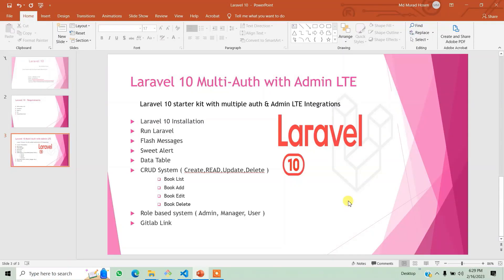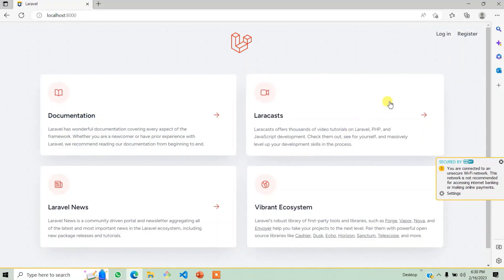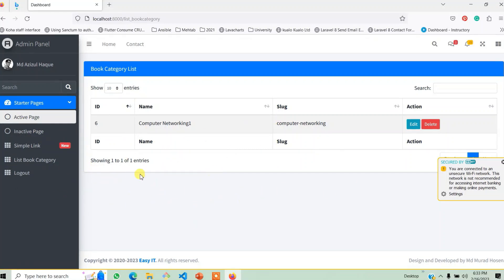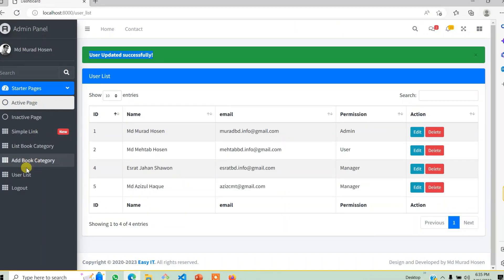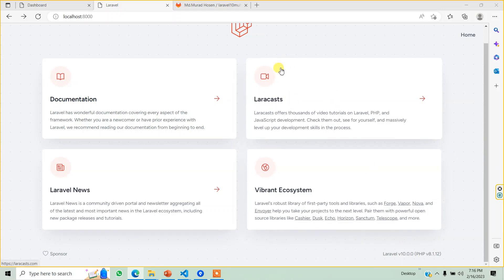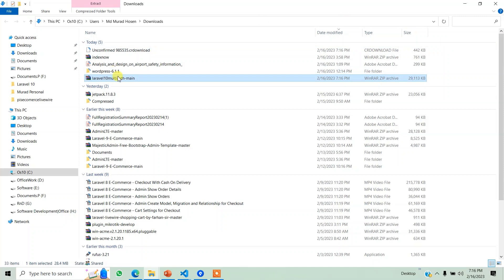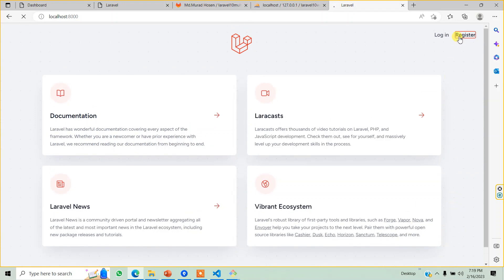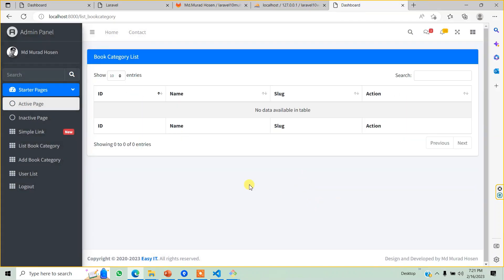Laravel 10 multi auth ( Admin,Manager,User ) with Admin LTE | Easy IT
In this tutorial we are going to learn about, how to integrate admin LTE in Laravel 10 with multiple authentications. Create user Role with CRUD System Starter Kit